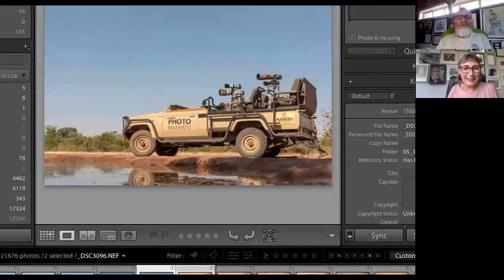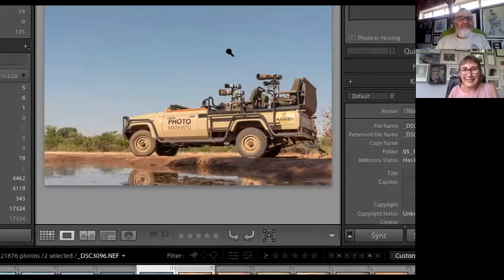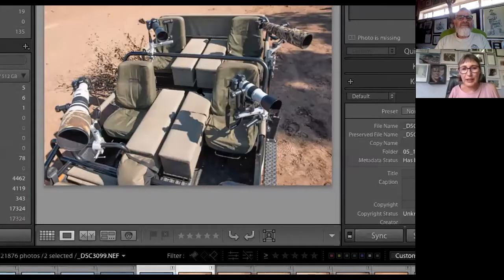Janet Kleyn episode 4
This is the final episode and seeing that Christmas 2020 has come and gone, Janet chats what she got as well as hide photography and shares some of her magnificent images with us.